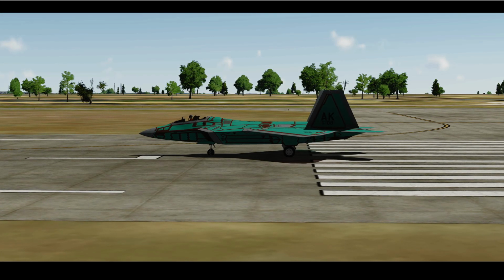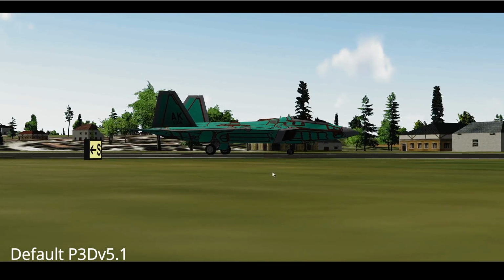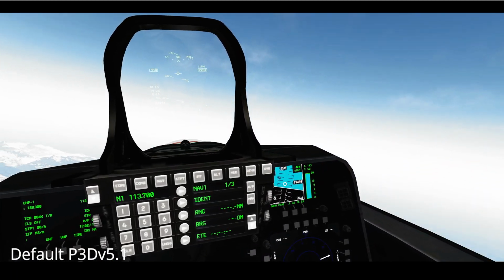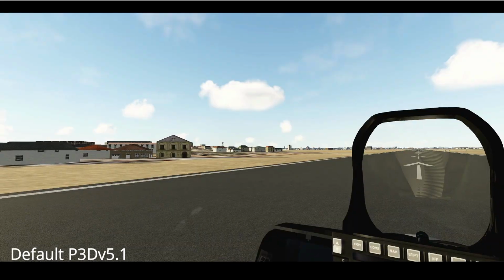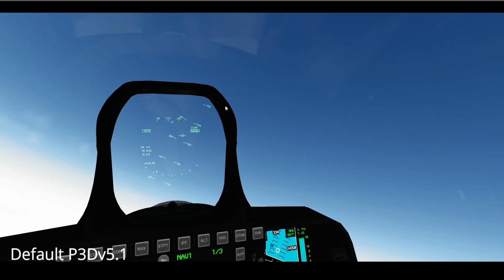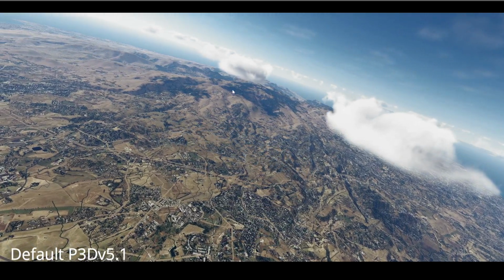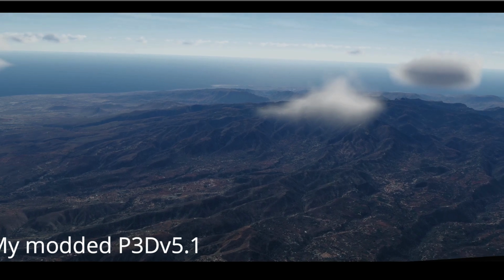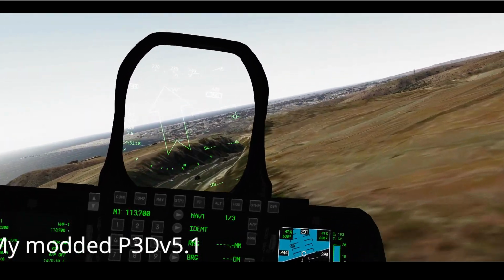P3Dv5 | Default Simulator VS Fully Modded P3Dv5 | 2021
UPLOAD SCHEDULE:

Mon/Tues: VIRTUAL PILOT LIFE FLIGHTSCHOOL
Wed-Fri: Flight Simulation Flight (LIVE STREAM)
Sunday: Fighting Fantasy once a month

PLANS FOR THE FUTURE:
2021:
2022:
- Grow the channel to 5K+
2023:

My PC Hardware Specs:
Installed Memory: Crucial 2x 16GB DDR4 Core Speed 2400 32Gb